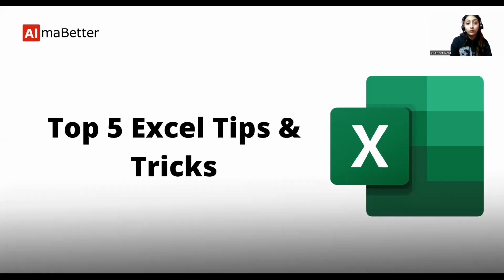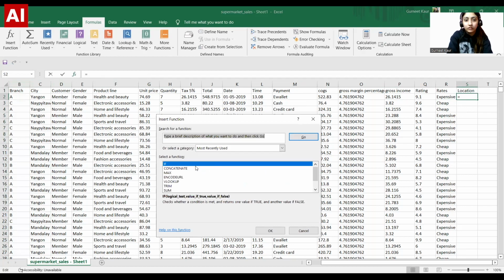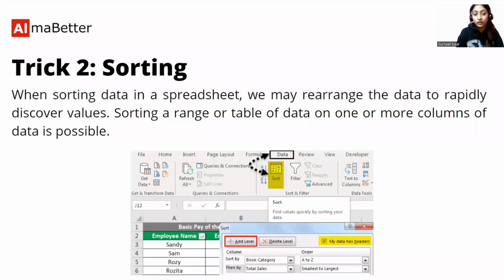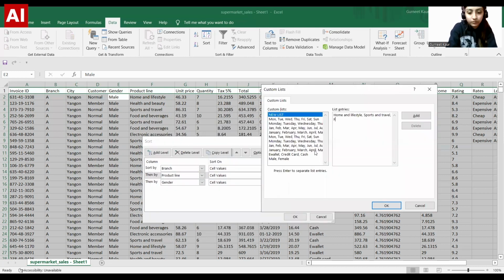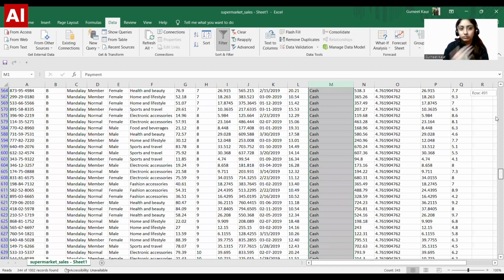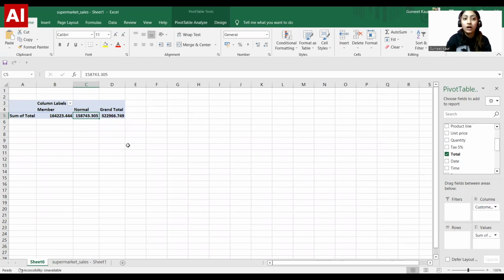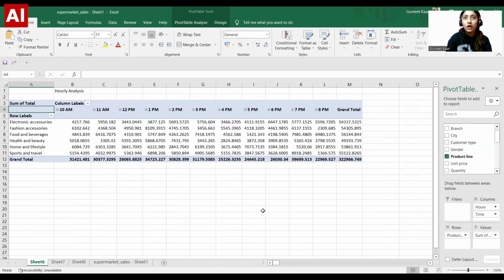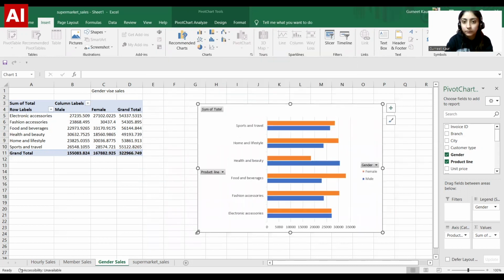Top 5 Excel Tips and Tricks Part 2 | Data Science | AlmaBetter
In this video, we are going to learn 5 Excel tips and tricks, like how to use functions, sort the columns, filter the cells, create pivot tables, and do a quick analysis of data.